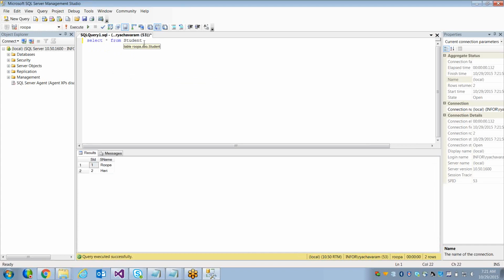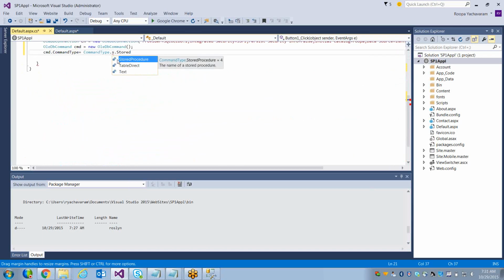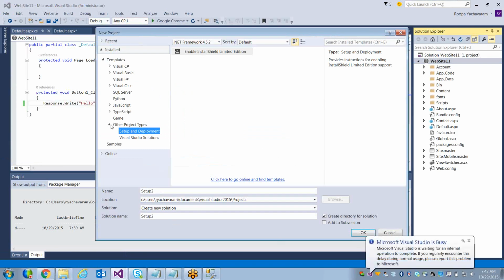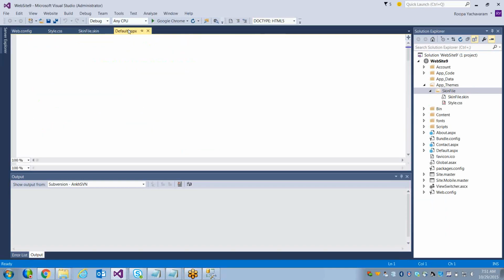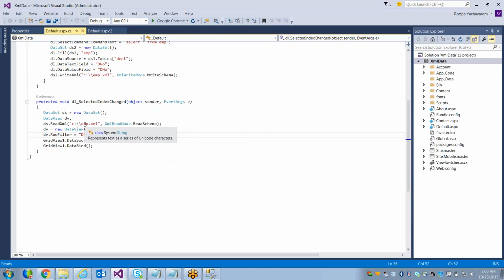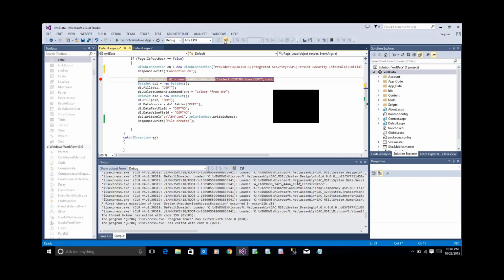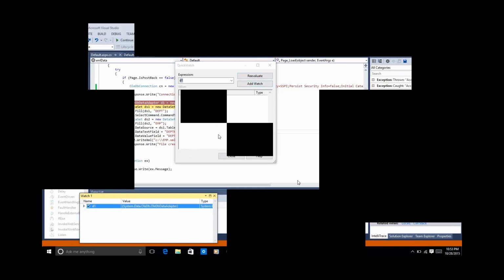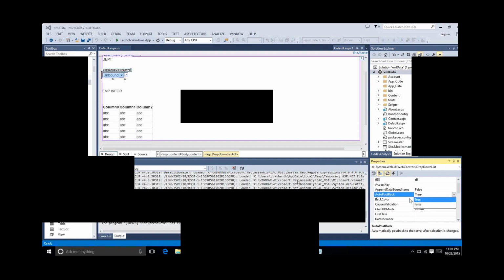Master .NET in Minutes ⚡ Advanced Training for Developers | Class - 9